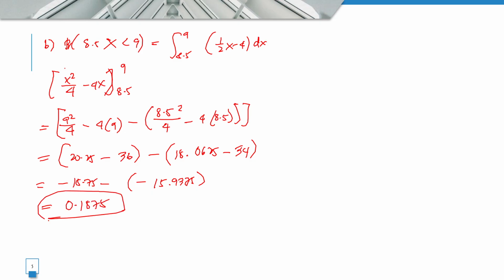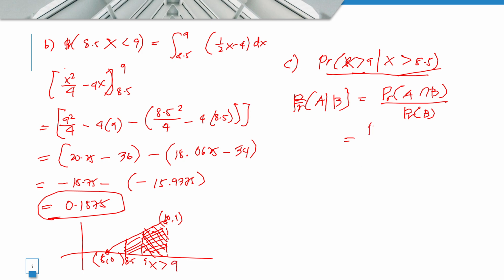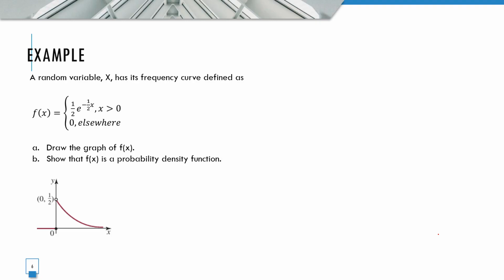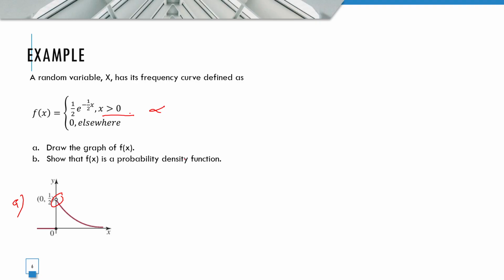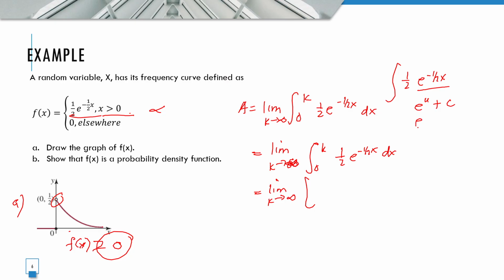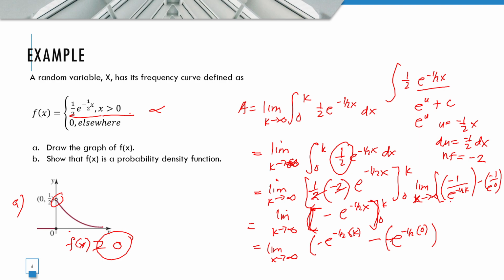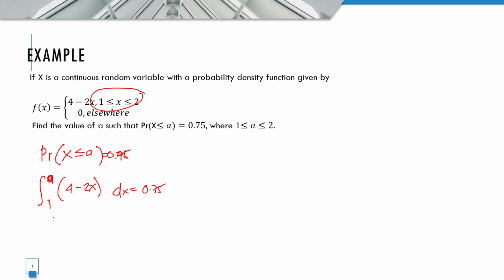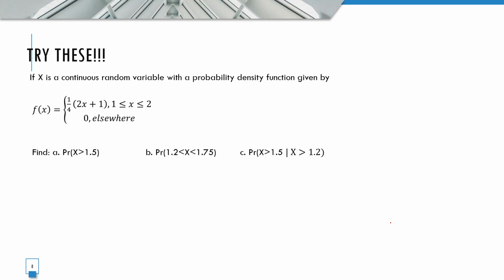USING A PROBABILITY DENSITY FUNCTION TO FIND PROBABILITIES OF CONTINUOUS RANDOM VARIABLE